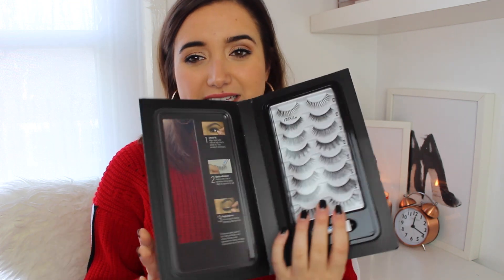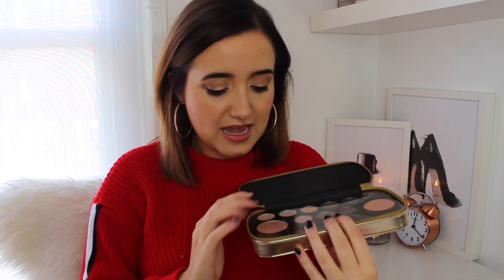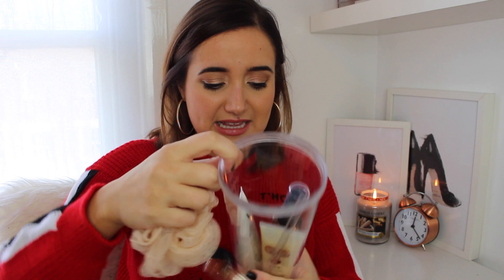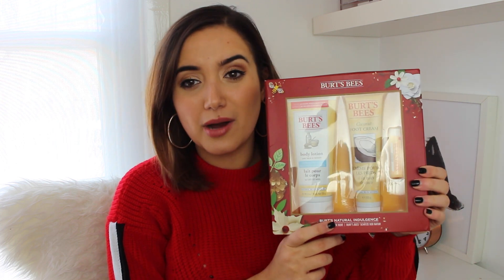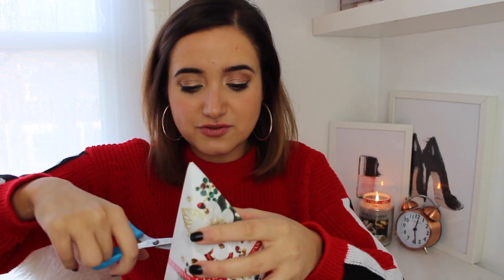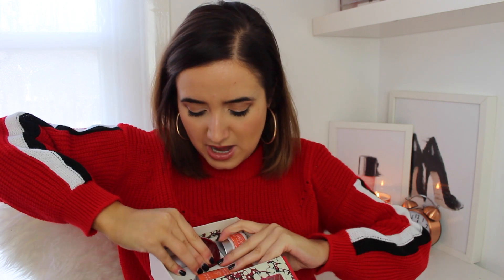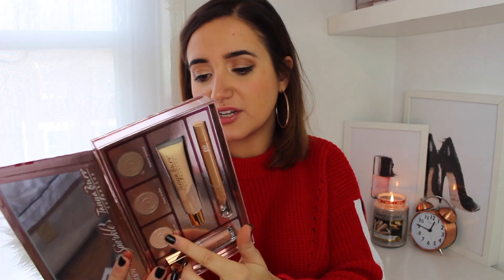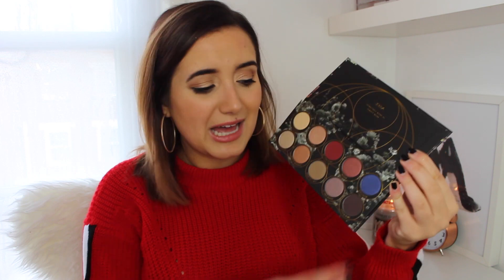Christmas Gift Guide: Stocking Fillers/Under £25 | A Little Obsessed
PRODUCTS MENTIONED:
Ardell Faux Mink Lookbook
Ari by Ariana Grande Set
M&S Autograph Colour & Glow Face Palette
Being by Sanctuary - 'I Don't Give a Sip'
Being by Sanctuary Spa Honey - 'I'm Sweet'
Being by Sanctuary- Head in the Clouds Wash Bag
Burts Bees Natural Indulgence
Buxom Plump, Pucker and Prowl
Clarins Festive Treats
Crabtree & Evelyn Poured Candles
Crabtree & Evelyn Nourishing Treats
Glossier
Liz Earle Discover Your Glow Cleanse & Polish
Millie Mackintosh Prep and Pamper
Mililie Mackintosh Luxe Glow
Missguided Las Vegas Bath Fizzers
MUA Pro Base Prime and Conceal
No.7 Forever Flawless Travel Brush Set
Real Techniques All About That Glow
Skinny Dip Matte Lip Paints
Soap & Glory Poutty- Popper
Soap & Glory Girls Con-Tour
Soap & Glory Box of Delights
Zoella Winder Wonder Handcream
Tanya Burr Velvet Vanille Perfume
Tanya Burr Sweet Lip Creams
Tanya Burr Tip Top Treats
Tanya Burr Glow du Coco
Tanya Burr Season to Sparkle
This Works Dream Team
The Body Shop Intense Moisturiser
The Body Shop Pamper Mask Set
Zoeva Blush, Bronzer, Highlight Kit
Zoeva Eyeshadow Palette
Superdrug Studio London Lip Balm Gems
Superdrug Studio London Natural Eye Palette